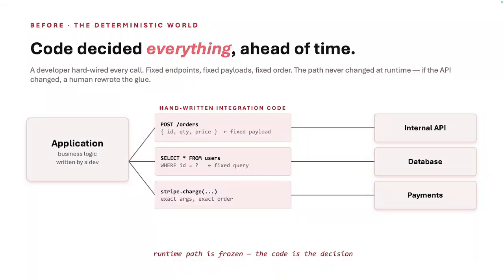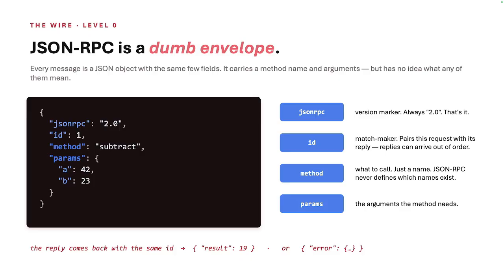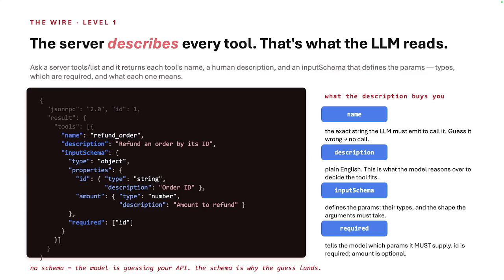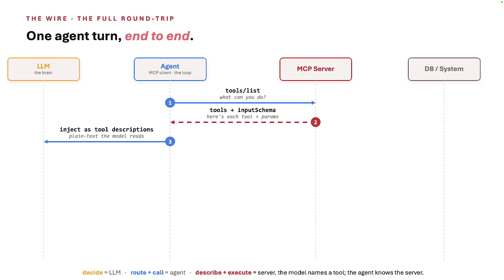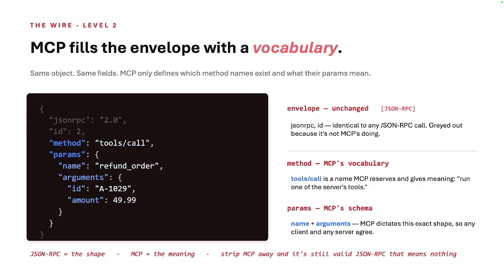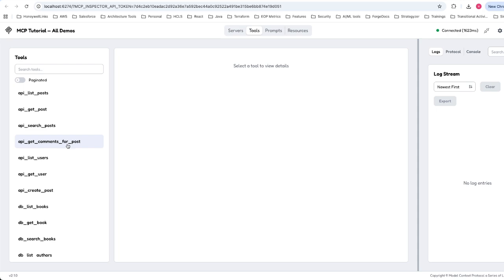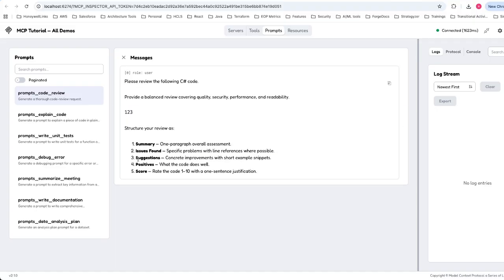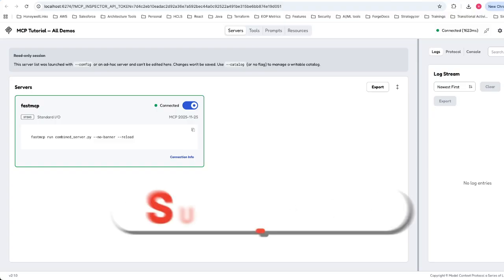Understanding MCP details - Model Context Protocol